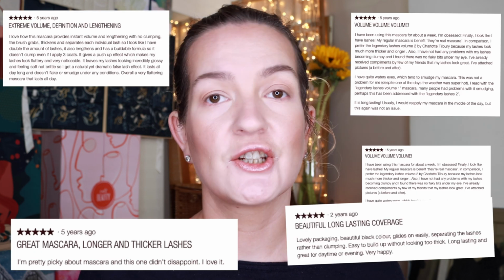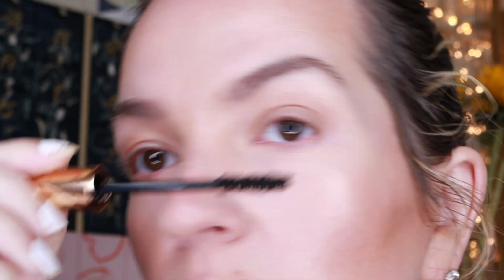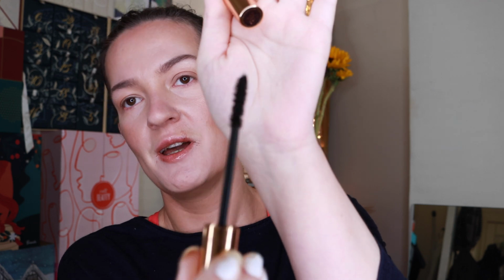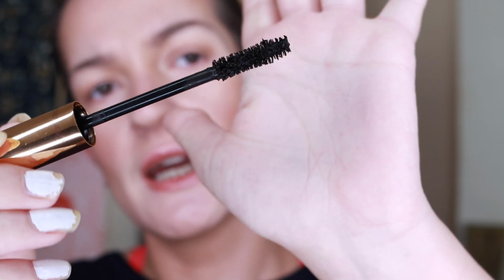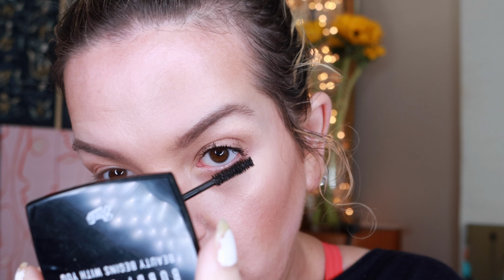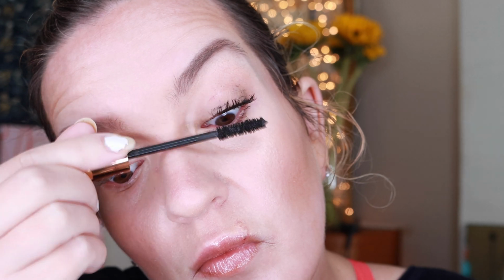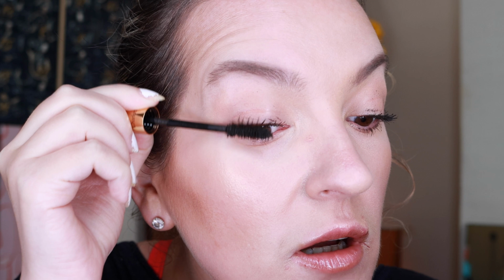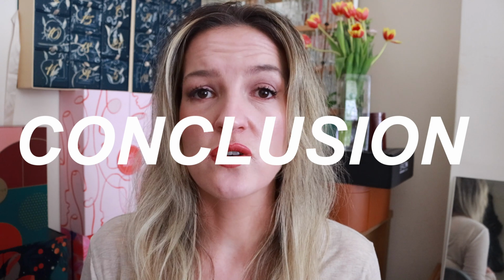Charlotte Tilbury Legendary Lashes Volume 2 Mascara 3 MONTH REVIEW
Charlotte Tilbury Legendary Lashes Mascara review. I'm getting back into makeup reviews which I used to love doing when I started this channel. I used this mascara for almost 4 months - it's now in my empties bin, so I have a good idea of what it does and how it performs. The initial application wowed me like very few mascaras before. However as I kept on using it for the next 3+ months it turned out to be not as good as it seemed at first. So I do encourage you to watch it till the end.